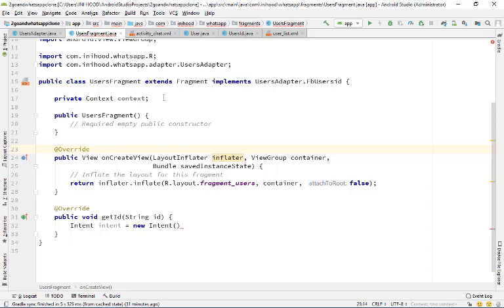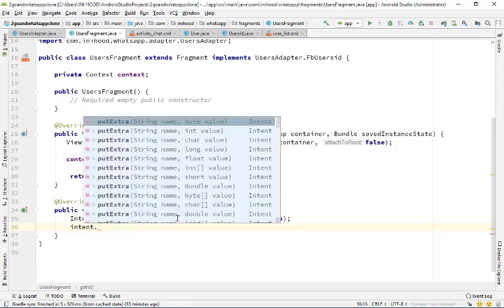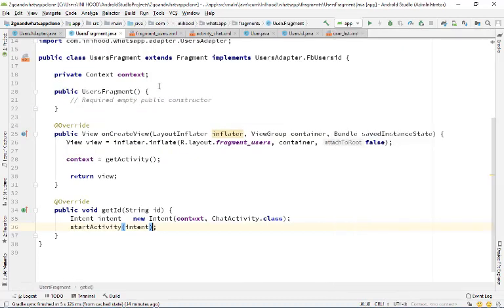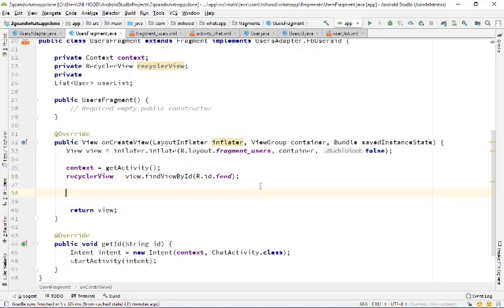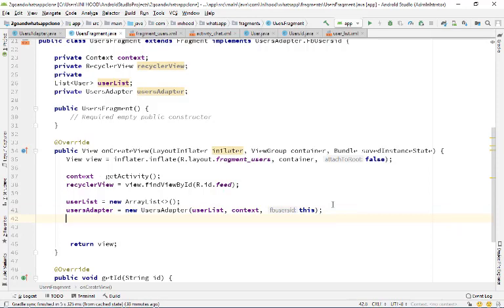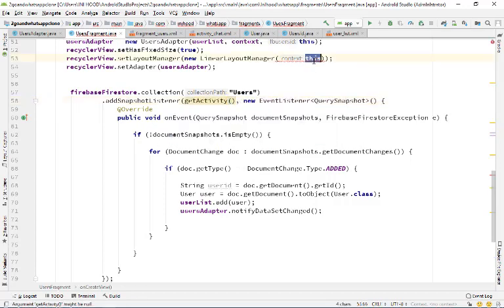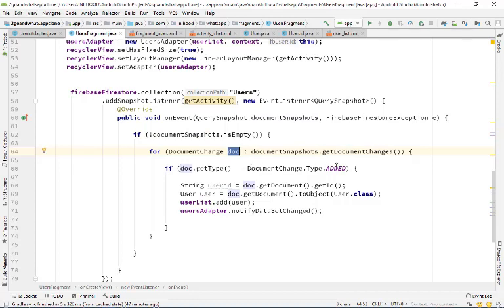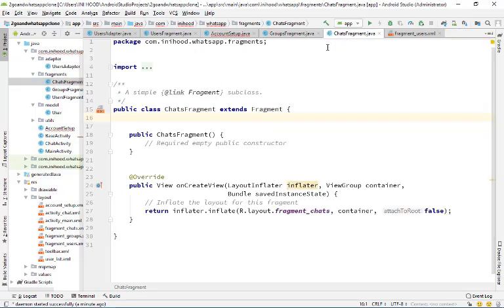Whatsapp and 2go clone part 14 interface onclick listener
Whatsapp and 2go clone with  groups creation and one to one chat in android firebase